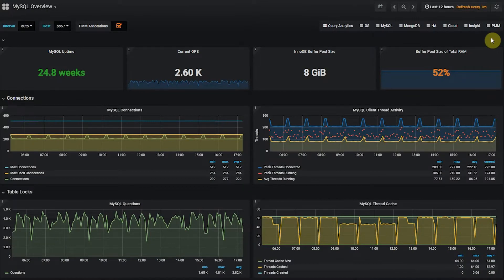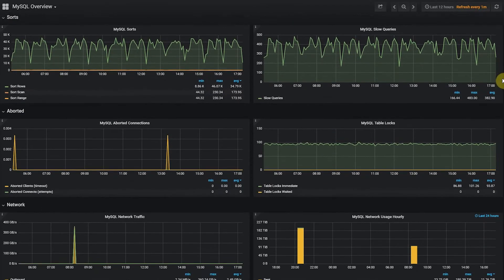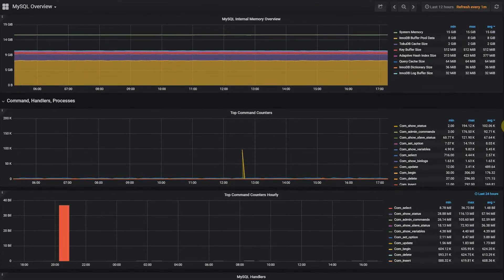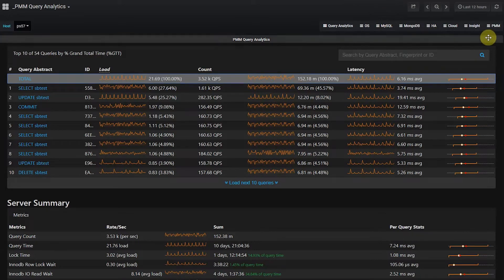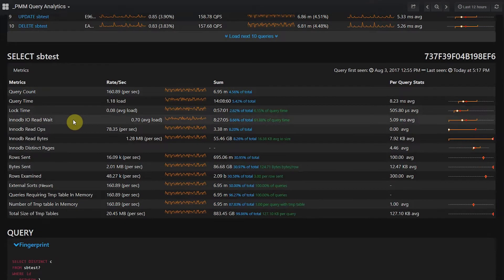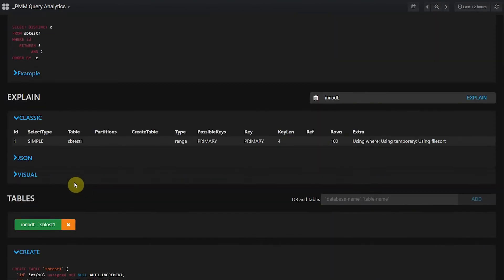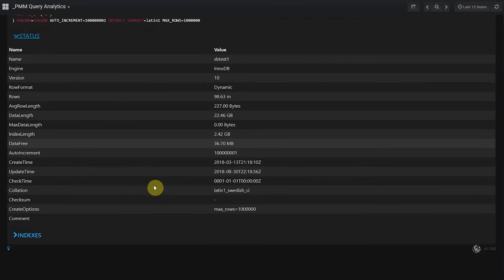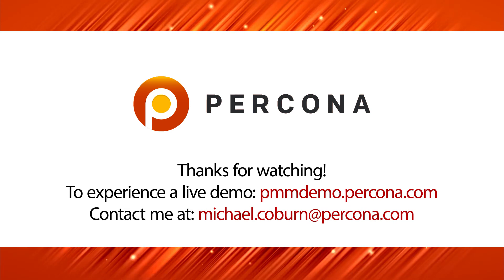1 Min Overview of Percona Monitoring and Management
A Percona Monitoring and Management Demo With Michael Coburn, Product Manager at Percona